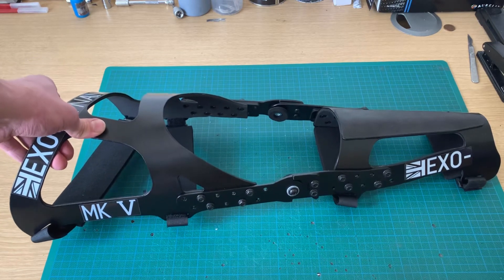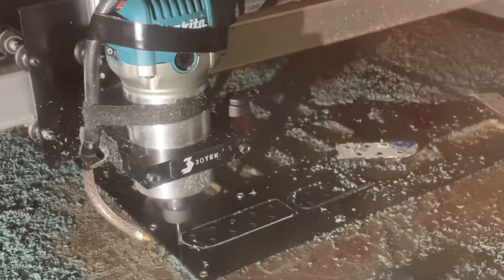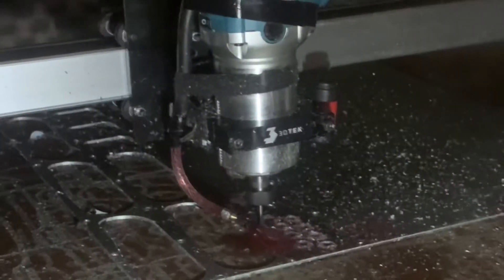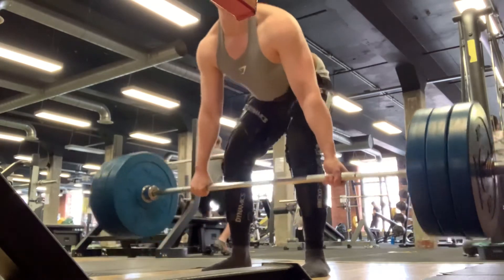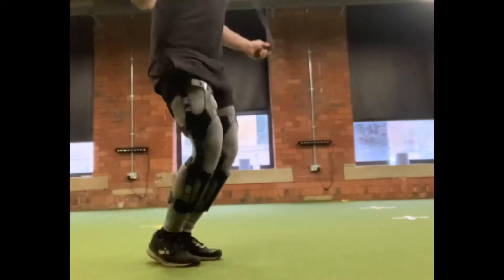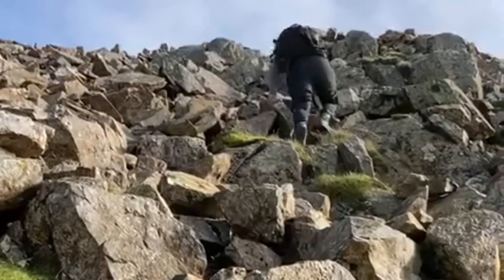Design of powered Exo-skeleton episode 1. future mix of iron man, space marine, Elysium, halo,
Hello! First episode of me building my own exo skeleton, that will day be powered and armoured, ive been learning, trialjng amd producing the first parts for a while - knee brace / leg brace.

So this video is more of a round up, more detail will be included in future designs!